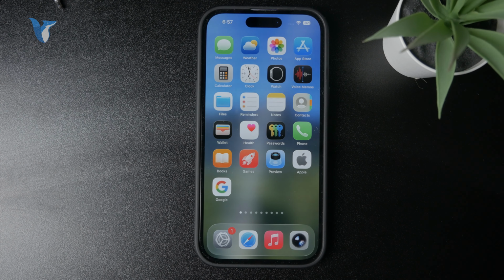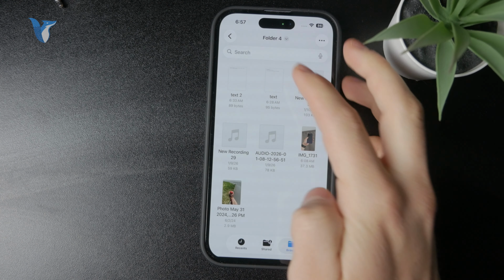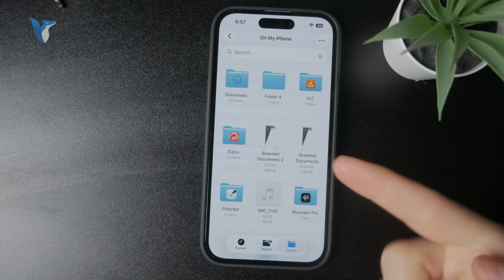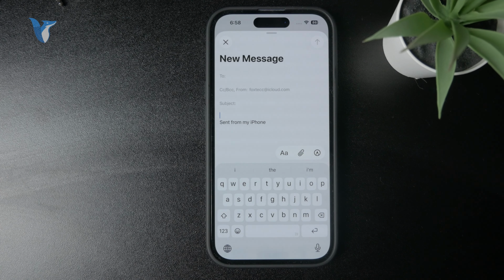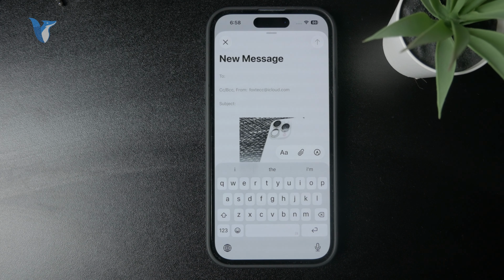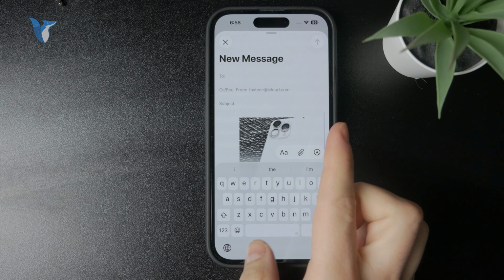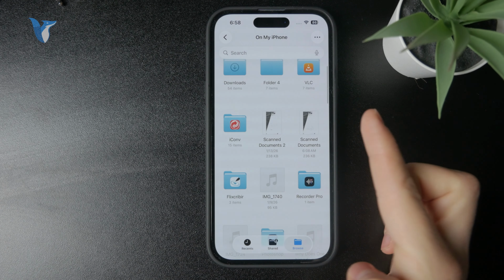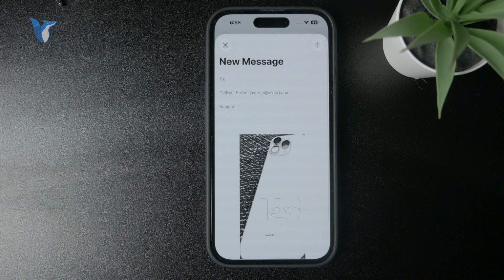How to Attach Scanned Document Files in iPhone to Email (tutorial)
Want to send scanned documents from your iPhone via email? In this video, I show you how to attach scanned files to emails directly from the Files or Notes app on iPhone.